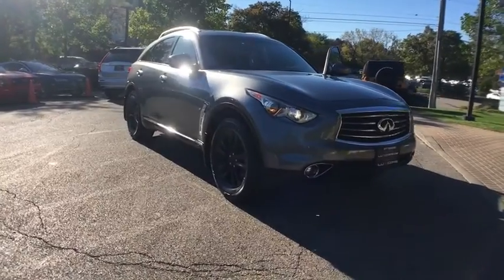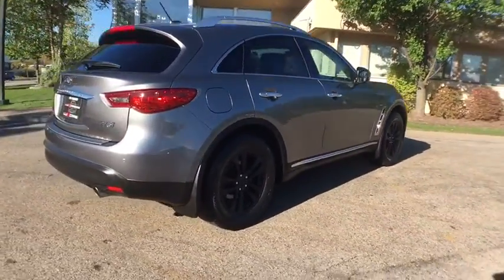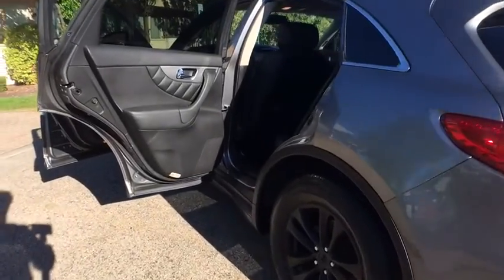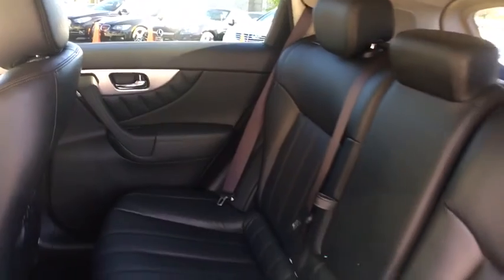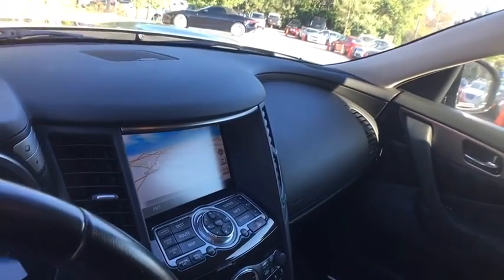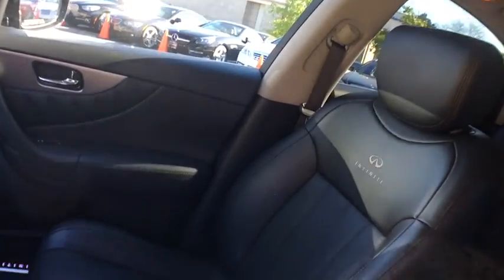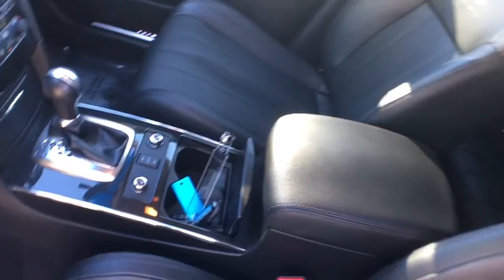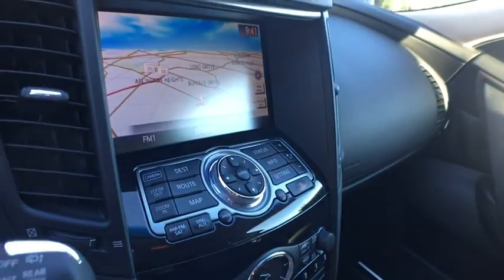2013 INFINITI FX37 Milwaukee, WI, Kenosha, WI, Northbrook, Schaumburg, Arlington Heights, IL 4103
2013 INFINITI FX37
Lux Cars Chicago: Servicing Milwaukee, Wsconsin near Kenosha, WI, Northbrook, Schaumburg, and Arlington Heights, Illinois.
2013 INFINITI FX37 AWD NAV - Stock#: 4103 - VIN#: JN8CS1MW1DM170317

LOCAL TRADE VERY CLEAN 2013 INFINITI FX37 AWD! NAVIGATION & BACK-UP CAMERA! HEATED LEATHER SEATS! POWER MOONROOF! PREMIUM SOUND SYSTEM! SATELLITE RADIO! KEYLESS START! POWER LIFTGATE! ROOF RACK! PARK DISTANCE CONTROL! 18 ALLOY WHEELS! NO STORIES! CARFAX CERTIFIED! READY FOR THE ROAD! We have one of the strongest finance departments in the region to assist you in getting your dream car today! We offer a full spectrum of the finest extended warranties on the market today! We have our own 3~bay ASE certified and AAA approved service facility to help our clients service and maintain their vehicles. We want you to not just drive away happy, but stay happy with your car as long as you own it!
Bose sound system -inc: AM/FM stereo w/CD/MP3 player, (9) speakers, (2) subwoofers, radio data system (RDS), speed-sensitive volume control, aux audio input jack,Bluetooth hands-free phone system -inc: Bluetooth streaming audio,Diversity antenna system,USB connection port w/INFINITI iPod interface system,Dark chrome grille,P265/60VR18 all-season tires,Chrome door handles,T175/90D18 temporary use spare tire,18 x 8 split 10-spoke silver-painted aluminum alloy wheels,UV-reducing solar front glass,Auto on/off high intensity discharge (HID) bi-xenon headlamps,Pwr tilt/sliding tinted glass sunroof w/one-touch open/close & safety reverse,Steel spare wheel,LED tail lamps,Intermittent rear wiper w/washer,Pwr folding pwr body color heated mirrors w/courtesy lights,Driver/front passenger LED puddle lamps,Rear privacy glass,Integrated front fog lights,Speed-sensitive variable intermittent front wipers,Front seatback pockets,Stainless steel kick plates w/INFINITI logo,Fine Vision electroluminescent gauges,Overhead console w/sunglasses storage,Lockable glove box,Rear seat HVAC vents,Vehicle security system w/vehicle immobilizer,Pwr cargo door release w/electric closure assist,Analog clock,60/40 split remote-folding reclining rear bench seat,Leather seat trim,Black lacquer interior trim w/aluminum accents,Leather-wrapped shift knob w/aluminum accents,Intelligent key system w/remote keyless entry, push button ignition,Fold-down rear seat center armrest w/storage, (2) cup holders,(4) pop-up tie-down cargo hooks,Cruise control,Front/rear carpeted floor mats,Auto-dimming rearview mirror w/compass,Front/rear passenger-assist grips,Sequential welcome lighting,Pwr door locks w/selective unlocking,Heated front bucket seats w/active head restraints,Vehicle info system -inc: 7 LCD screen w/INFINITI controller, trip computer, exterior temp display, vehicle maintenance information,Pwr windows w/front auto up/down & safety reverse,Dual illuminated visor vanity mirrors w/sunshade extensions,Retained accessory pwr,Dual-zone auto climate control system,10-way pwr driver seat w/pwr lumbar,Electric rear window defroster w/timer,8-way pwr passenger seat,Dual front map lights & rear reading lights,Dual level center console w/12V pwr outlet, (2) cup holders,Leather-wrapped steering wheel w/cruise & audio controls,HomeLink universal garage door opener,Manual tilt/telescoping steering wheel,(4) aux 12V pwr outlets,Dual exhaust w/polished tips,Front/rear stabilizer bars,7-speed automatic transmission w/OD -inc: manual shift mode, down shift rev-matching, adaptive shift control (ASC),3.7L DOHC SMPI V6 engine,Vehicle speed-sensitive variable pwr rack & pinion steering,Independent multi-link rear suspension,Front tow hook,Independent double wishbone front suspension,Battery saver,4-wheel pwr vented disc brakes,ATTESA E-TS all-wheel drive w/snow mode,Electric brake force distribution (EBD) w/brake assist,LATCH (Lower anchors & tethers for children) system,Tire pressure monitoring system,Roof mounted front/rear curtain side-impact airbags w/rollover sensor,Front/rear crumple zones,Front 3-point safety belts w/pretensioners & load limiters,Traction control system (TCS),Height-adjustable front shoulder belts,Driver/front passenger seat-mounted side-impact airbags,Child safety rear door locks,4-wheel anti-lock braking system (ABS),Vehicle dynamic control (VDC),RearView Monitor,Dual-stage driver/front passenger airbags w/passenger occupancy sensor